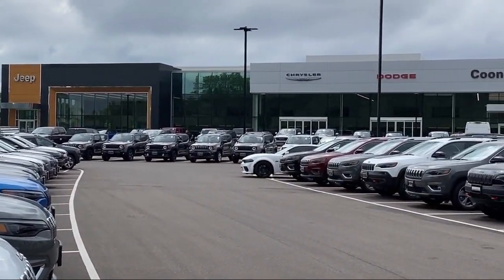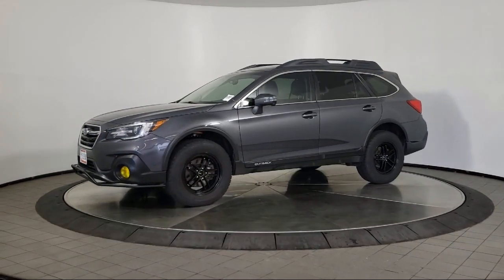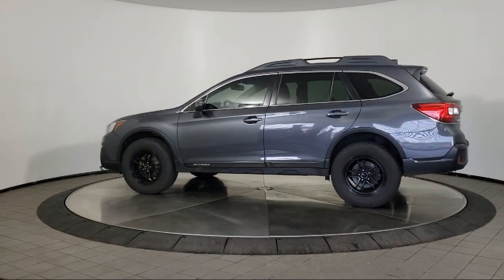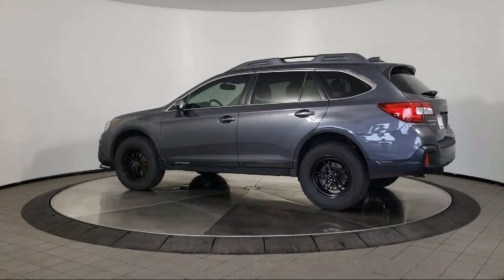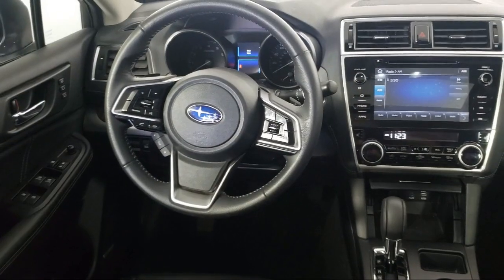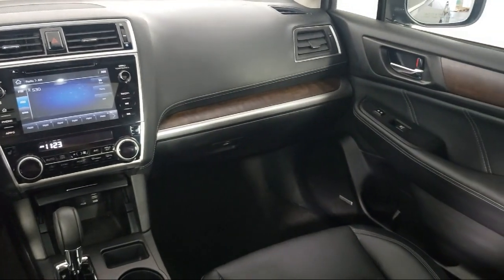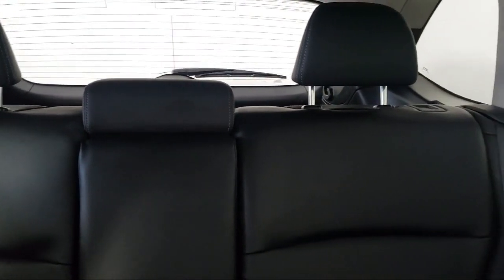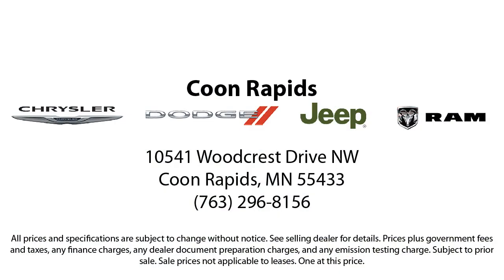2018 Subaru OUTBACK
2018 Subaru OUTBACK - Stock Number: R13692B - VIN: 4S4BSEKC0J3350036.